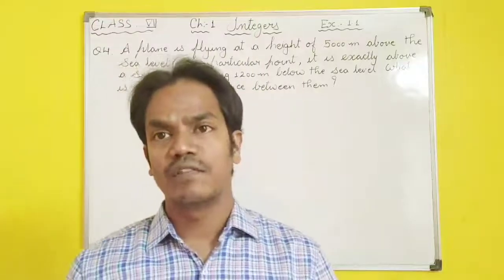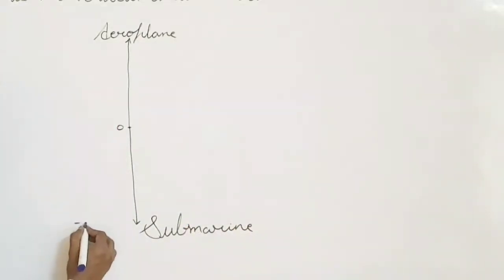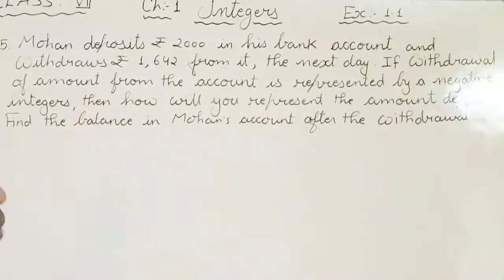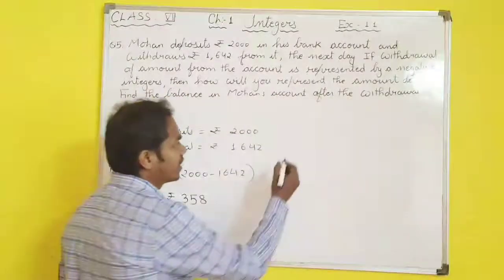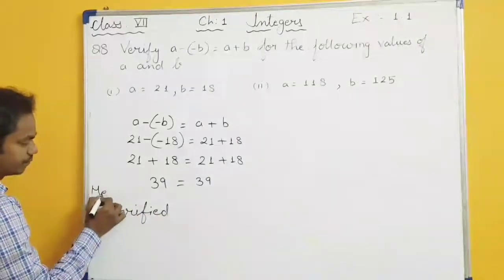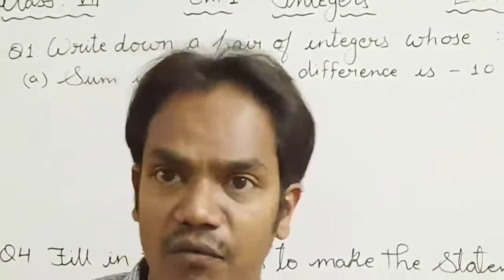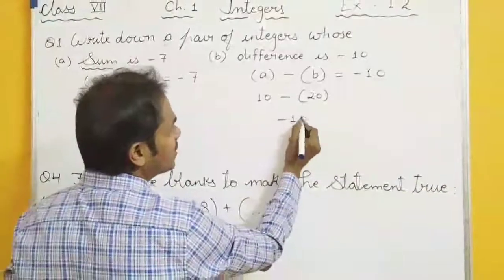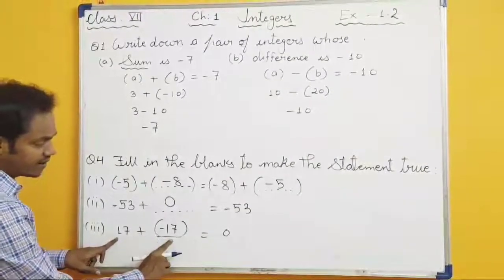CLASS 7 Maths Ch 1 Integers V 4 By Dashrath Kanojia